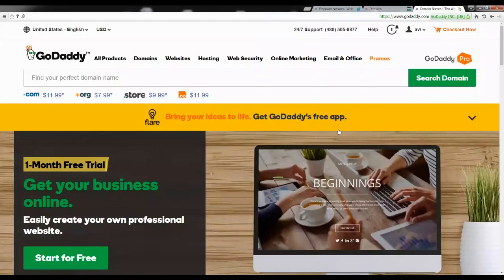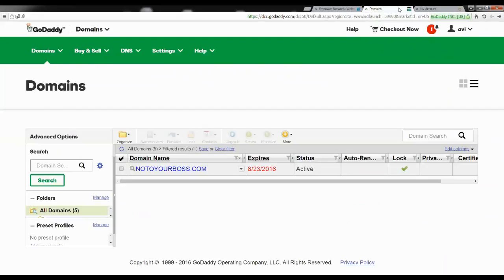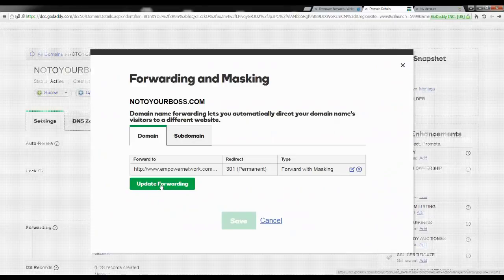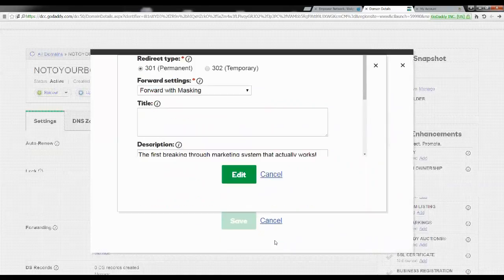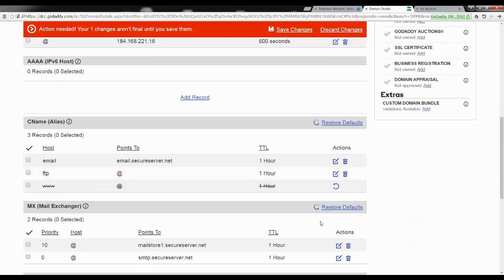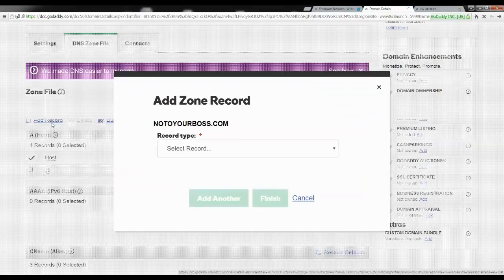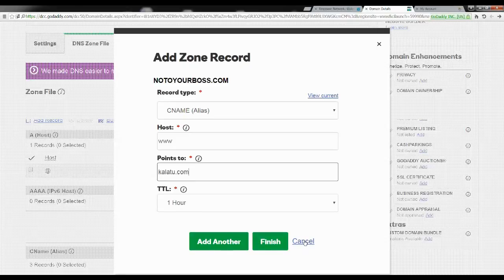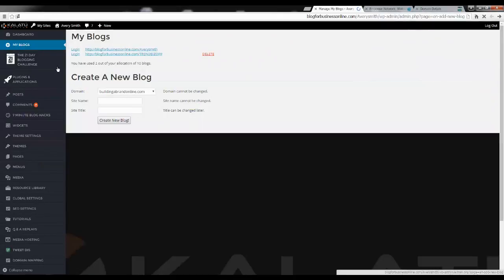Map Domain To Kalatu Blog Using Godaddy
Full tutrorial on how to map domain to kalatu blog using Godaddy.

Transcript:
0:01 Hey guys what's up Avery here with another video on how to 0:03 forward a go daddy domain name to your kalatu.
0:07 Now, I already made a video on domain forwarding to a capture 0:11 page, but in this video I'm going to show you how to forward the domain name that you purchased on Godaddy to a kalatu blog. Now kalatu blog is actually a word press blog only this is already got a web hosting, domain and some other feature and personally love using this blog because in addition it ranks relatively high on Google search results as I already show on one my videos.
Now as you can see we're on the godaaddy home page, and what we're going to do now is logging into my account --- on domains we're going to click on manage --- now let's assume that you purchase this domain name to be forwarded to your new blog.. so what we're going to do is clicking on it and in this page we're going to click on manage which is under forwarding here in a new window you click add/update forwarding--- now, you're essentially putting the domain that you have purchased – in our case we're going to use this domain just for the purpose of this video. We're going to leave it blank.
And then you click save. Of course this just an example so I'm not going to save it.

Now , what we want to do is going here to "DNS zone file"
Now let's go to "CName" in this part we need to remove this record, so what we need to do is clicking here "delete record" because we need to delete this record and put a new one instead (again I'm not going to delete it. I'm jst showing you guys what you need to do) and then after deleting this record, you'll see a red colored action bar around here that tells you to save changes alright?
And after saving the changes, then we're going up here where it says "Zone file" and under that, we click on "Add Record" now it's opening a new window in which we select the "CName" record and here at host we put "www" and under "point to" we put "kalatu.com" we leave the TTL the same, we save it and this is it for part one...